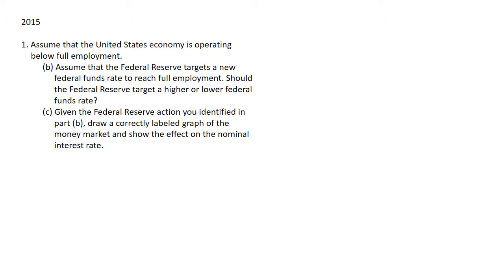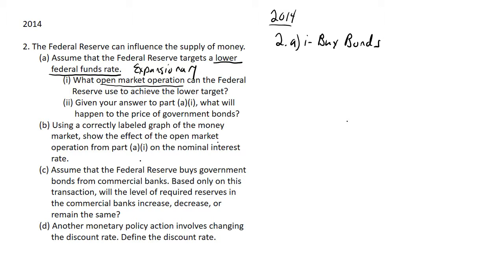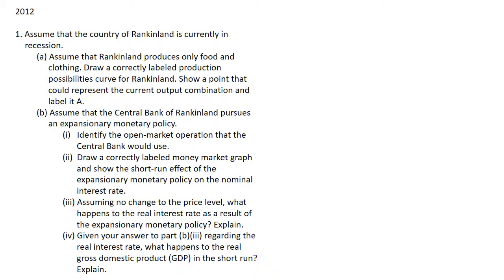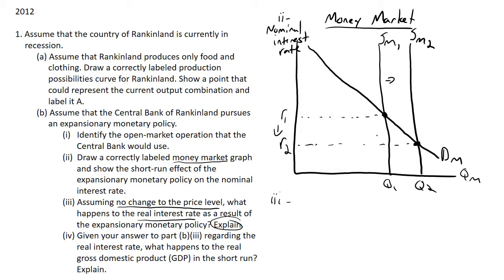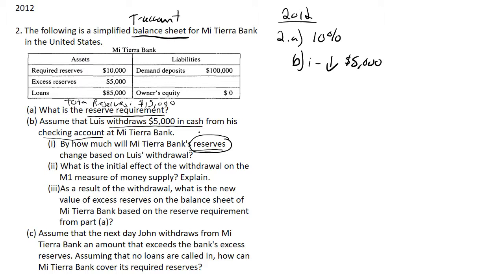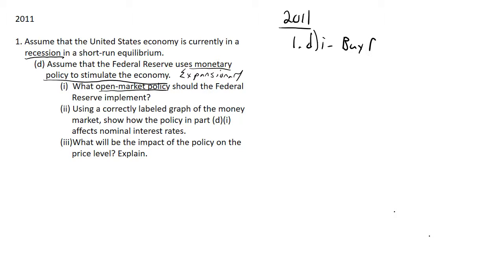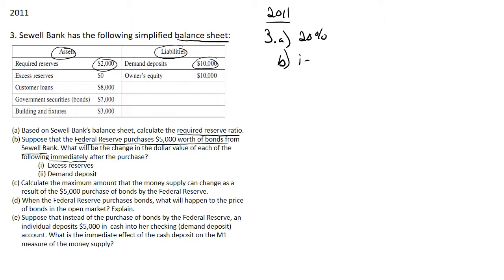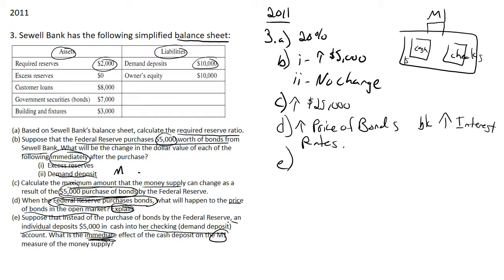Macro Unit 5 FRQs